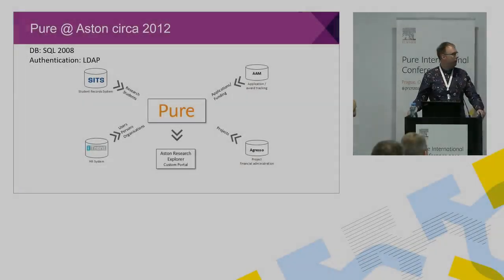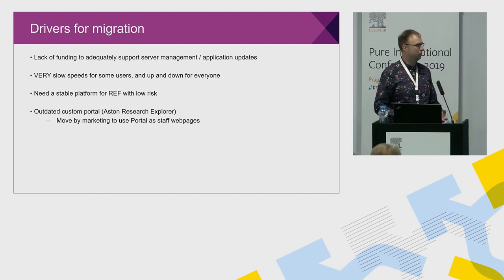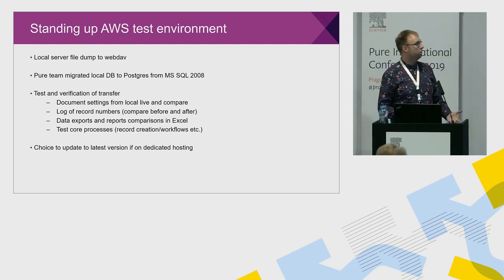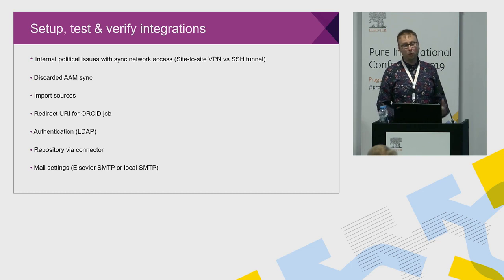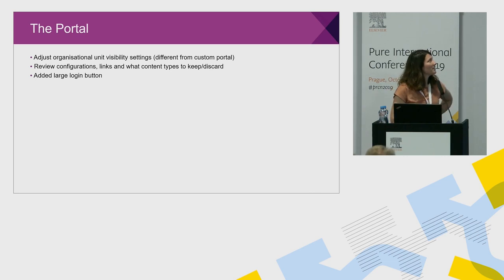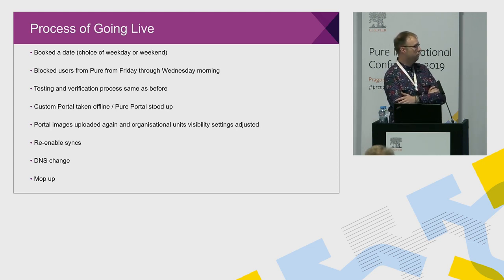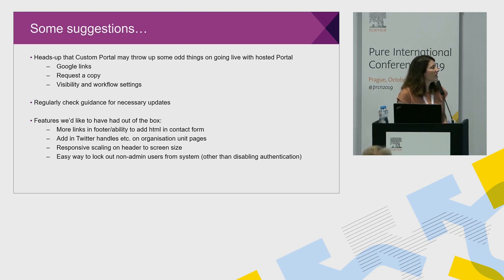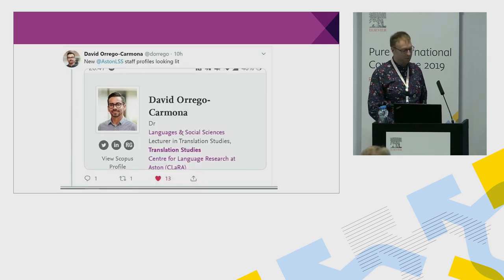It’s not you, it’s me: Moving from local to cloud-hosted Pure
Aston University has hosted Pure locally since we adopted it as our CRIS in 2012. In the spring of 2019 we determined that moving Pure to an Elsevier hosted and maintained solution would deliver the stability and resources needed to support critical government research assessment activities (Research Excellence Framework 2021) as well as the day-to-day use of Pure by our academics. The main drivers for the move were performance issues, limited institutional technical knowledge and capacity to support and update Pure, and also a desire to switch to the new Pure Portal and stay on top of critical system updates.

This presentation will share how Aston determined which hosting solution was appropriate for its needs, and the activities necessary to migrate a locally hosted Pure and new portal, including:
• Setting up, testing and verifying synchronisations, user authentication, online import sources, and mail settings.
• Working with our repository host to establish and test the Pure-Eprints connector.
• Testing and verifying the result of the transfer of the local Pure database to a hosted environment.
• Configuring the new Pure Portal in line with the university branding.
We will finish our talk with a discussion of the lessons learned from the project, including the challenges encountered and benefits realised, and feedback from our community of users.

Speakers: Rich Gough, Leigh Stork (Aston University)

Interested in collaborating? You can check the Pure Research Portal of Aston University